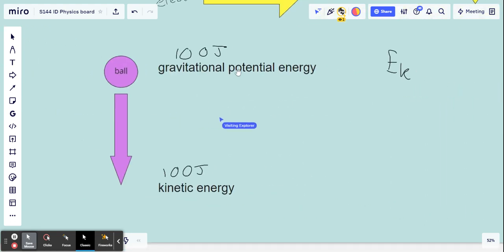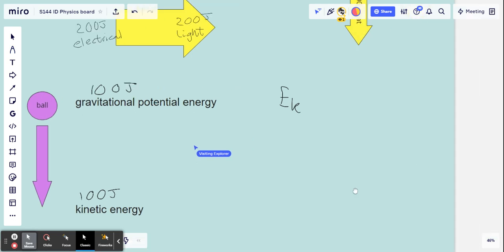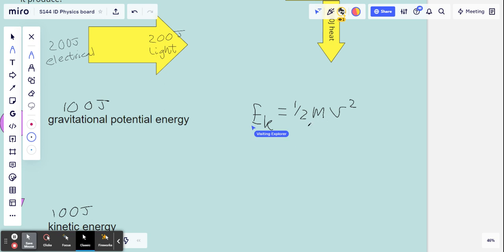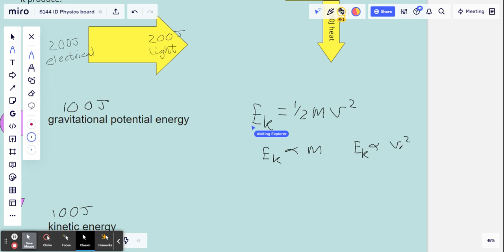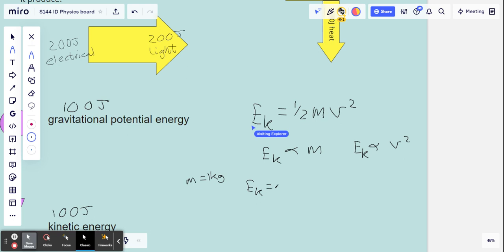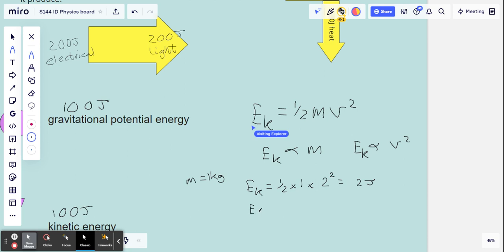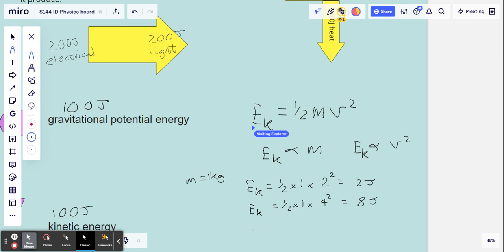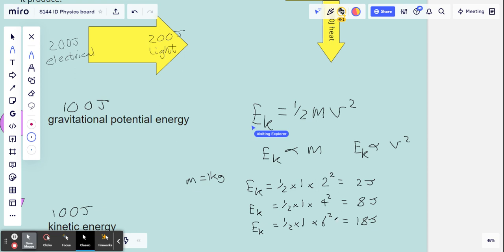Effect of speed on kinetic energy (GCSE Physics)